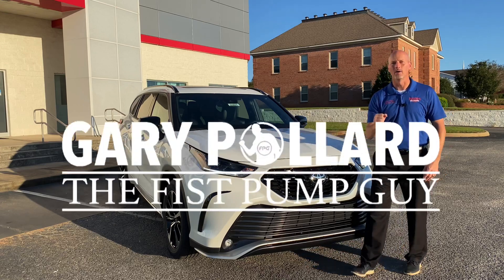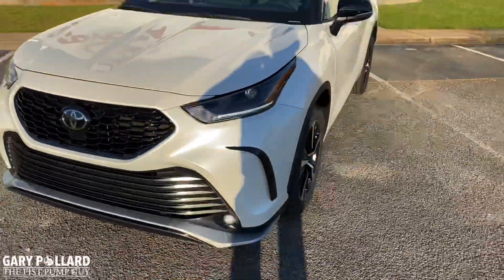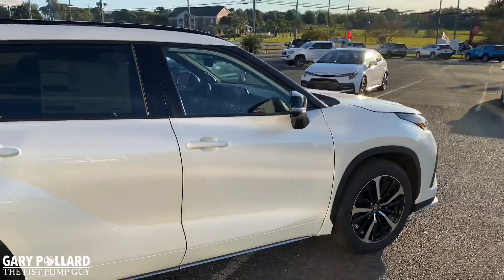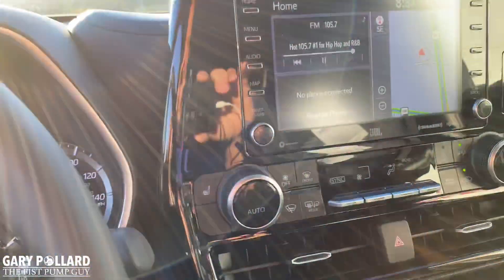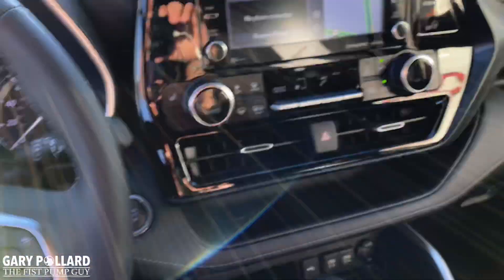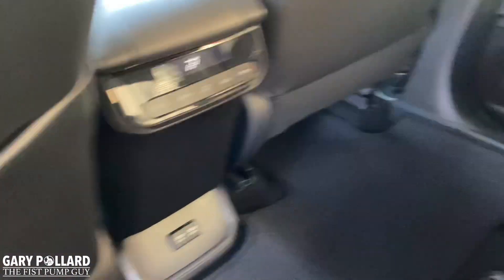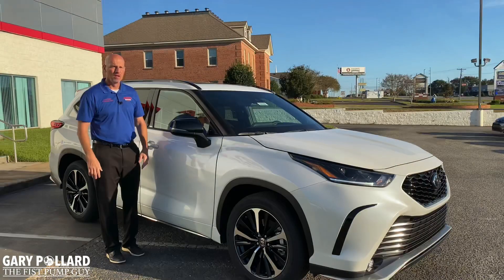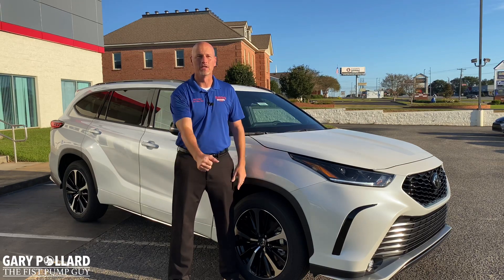2021 Toyota Highlander XSE / A Sporty Trim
The 2020 Toyota Highlander was a new bodystyle and design and certainly turned many heads during it's initial year of production. It offered many trims and many great and standard features!

For 2021 however, Toyota decided to bring something new to the table and it definitely turns heads.

It's the all new XSE trim level that is now available on the 2021 Highlander. This ride looks and feels terrific so join me as I give you a brief glance in and around this new sporty trim from Toyota.